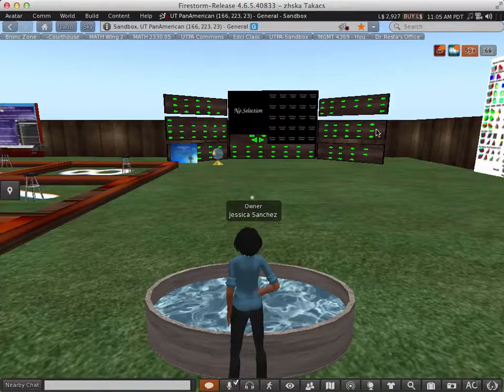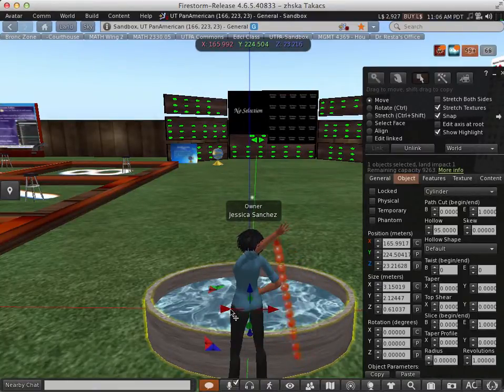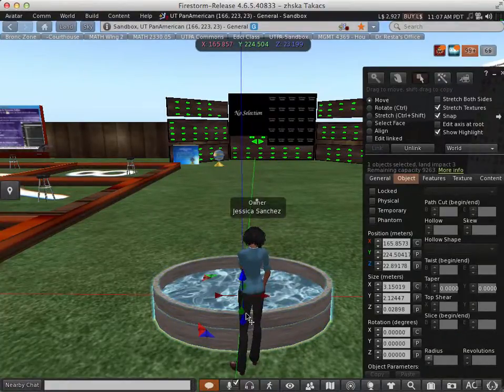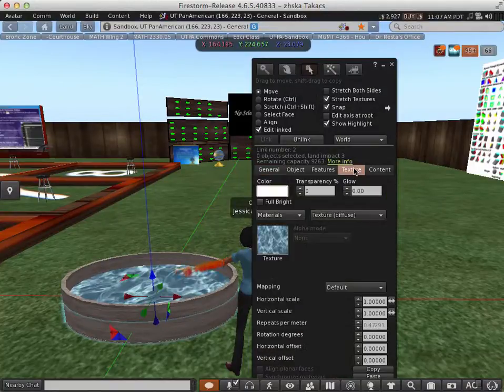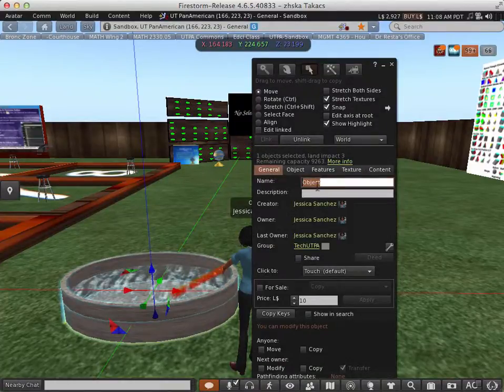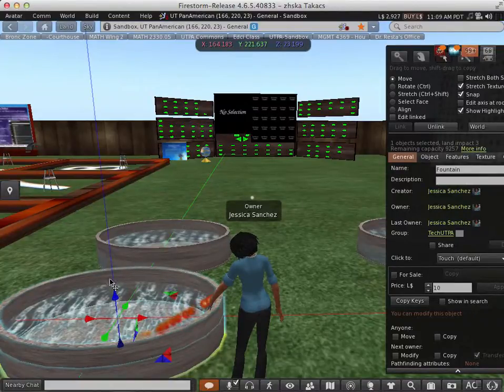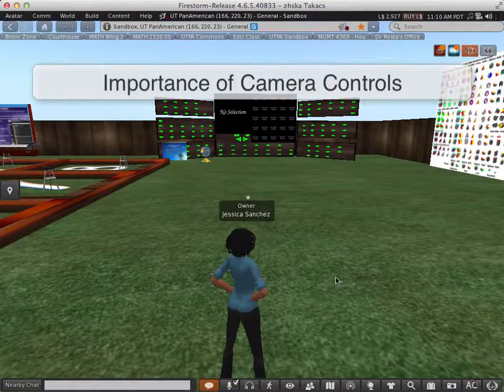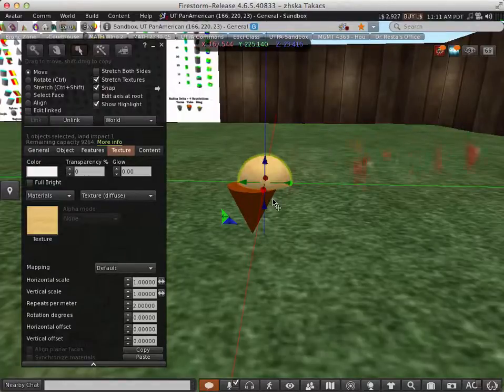Linking Objects and More in Second Life